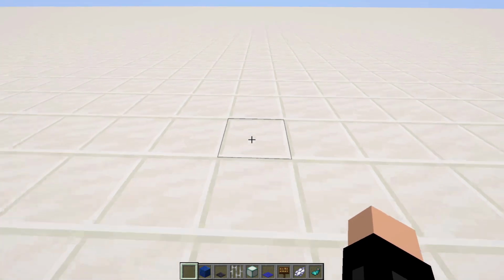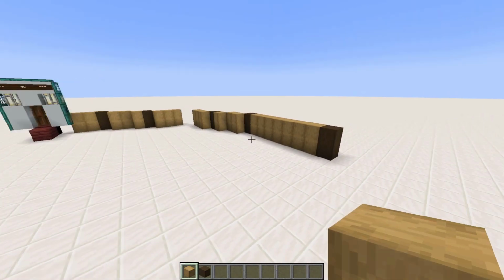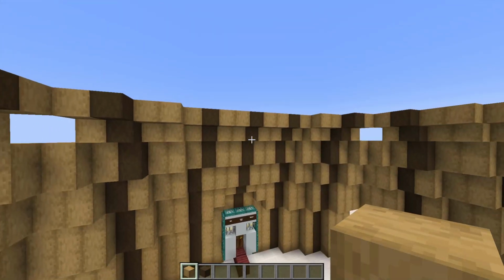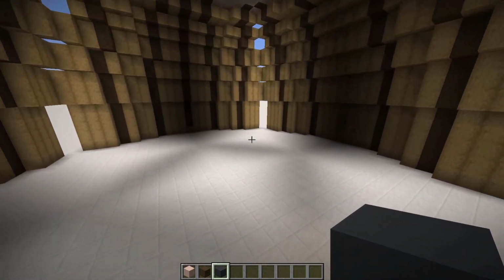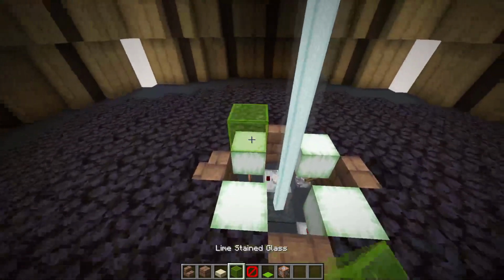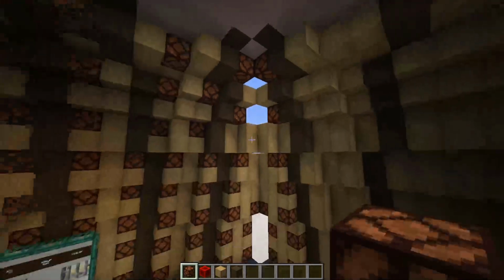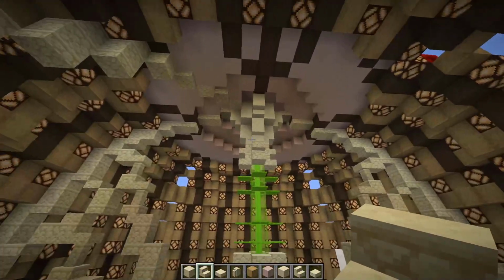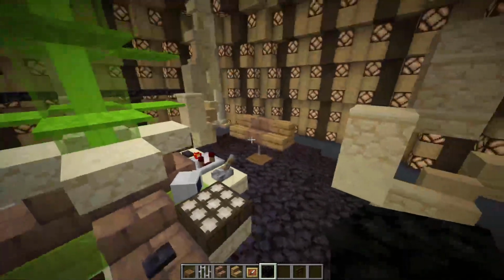How to Build the 9th & 10th TARDIS in MINECRAFT! (No Mods)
Hey everyone,
In this video, we build the 9th and 10th Doctors' TARDIS from Doctor Who in Vanilla Minecraft (no mods). This includes the exterior and the interior, and is a remake of one of my older tutorials. Enjoy!

COMMANDS:

Invisible Item Frame Command: /give @s minecraft:item_frame{EntityTag:{Invisible:1}}

Monitor Player Head Command: /give @p minecraft:player_head{display:{Name:"{\"text\":\"Monitor\"}"},SkullOwner:{Id:[I;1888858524,-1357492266,-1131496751,-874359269],Properties:{textures:[{Value:"eyJ0ZXh0dXJlcyI6eyJTS0lOIjp7InVybCI6Imh0dHA6Ly90ZXh0dXJlcy5taW5lY3JhZnQubmV0L3RleHR1cmUvYWUzYzZlNmMwOWNmOTk0ZDg2MzhkNWVjZDMwMzAwYjYwZWE4ZDUwNTE0ZWRiMjgzYTcyNzM1YTdkMzA3MTNmYSJ9fX0="}]}}} 1
SOCIALS:

Other Links:

Timestamps:

00:00 - Intro/Showcase
00:49 - Exterior
03:10 - Entrance
05:10 - Walls
13:14 - Roof/Details
16:57 - Floor
22:07 - Console/Rotor
25:09 - Lamps
27:56 - Coral Pillars
36:11 - Detail: Platform
37:58 - Detail: Chair
38:26 - Detail: Wiring
39:31 - Detail: Hat stand
40:05 - Outro